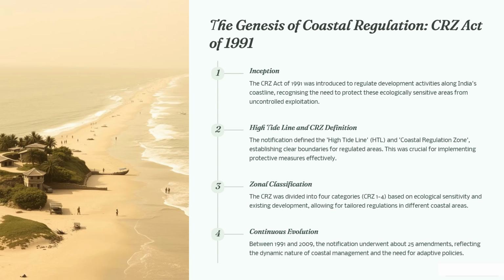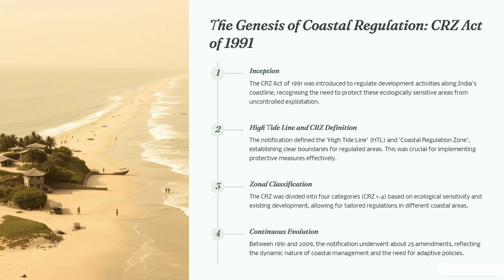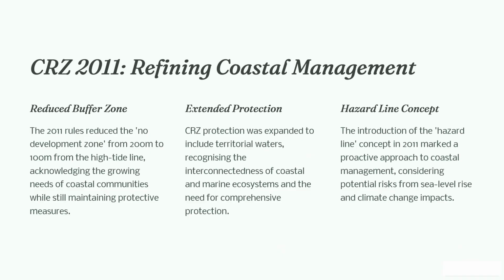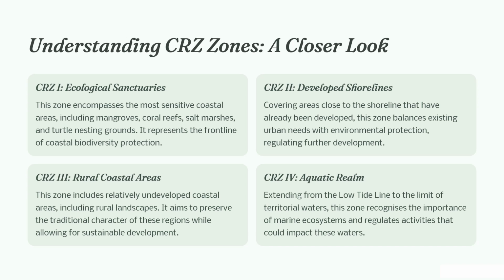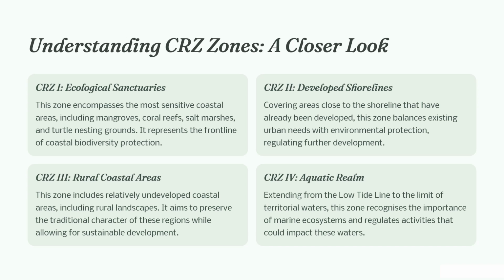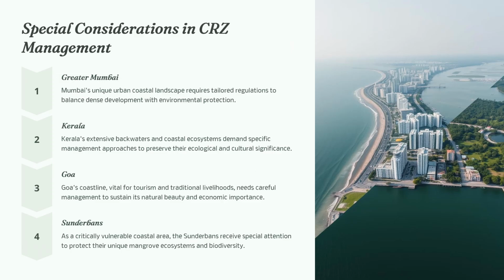Coastal Regulation Zone Safeguarding India's Shoreline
🌊 Understanding India’s Coastal Regulation Zone (CRZ): Balancing Coastal Development and Environmental Protection 🌍

Hello everyone! In today’s video, we explore the Coastal Regulation Zone (CRZ) and its role in protecting India’s 7,500-kilometer coastline. This vital framework, introduced in 1991, serves to balance the rich biodiversity of coastal areas with the need for sustainable development. From defining zones and high-tide lines to special management strategies for areas like Mumbai, Kerala, and the Sunderbans, the CRZ is essential in preserving our coastlines.

🛑 We’ll go over:

CRZ’s Origins (1991 Act) and its evolution
Zone Classifications (CRZ I to IV) and their unique protections
Key updates in CRZ 2011 and beyond, including hazard lines and reduced buffer zones
Special rules for regions like Mumbai, Kerala, Goa, and the Sunderbans
Current Challenges in CRZ Implementation and the path forward
Looking ahead, the future of CRZ includes advanced monitoring, community participation, and stronger climate resilience measures to ensure India’s coastal landscapes remain protected for generations.